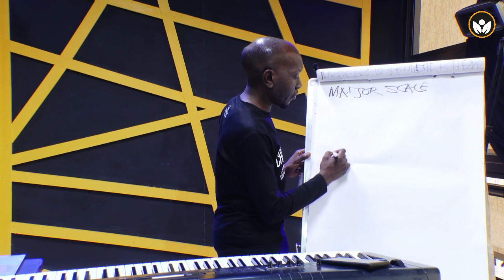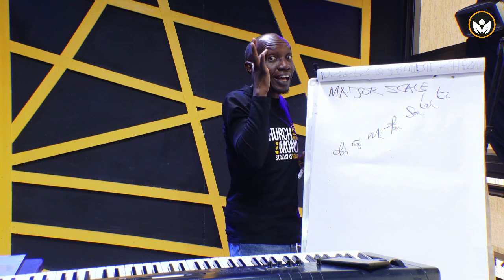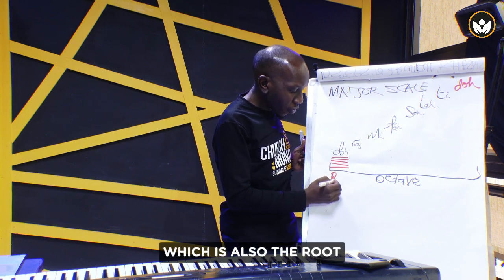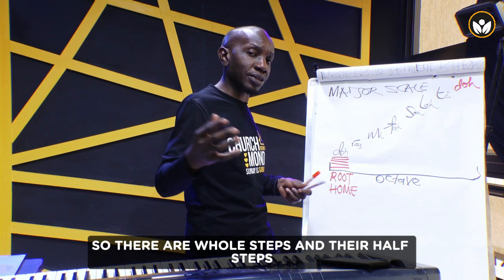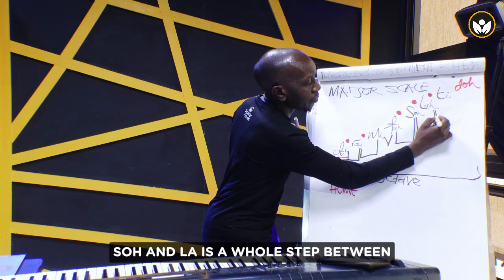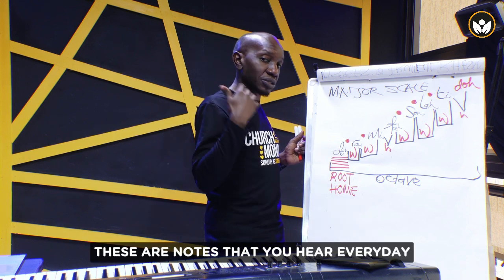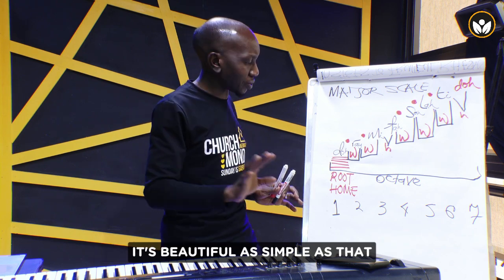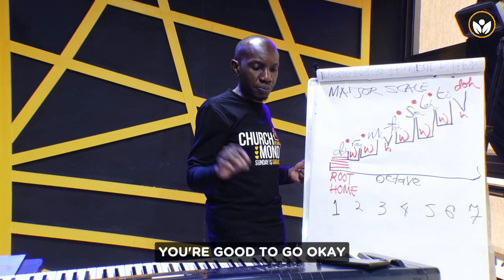The One Secret to Learning Any Song Quickly